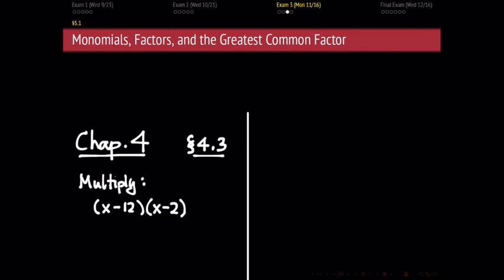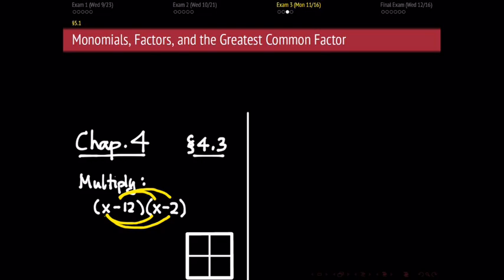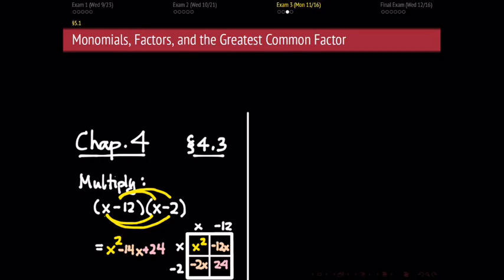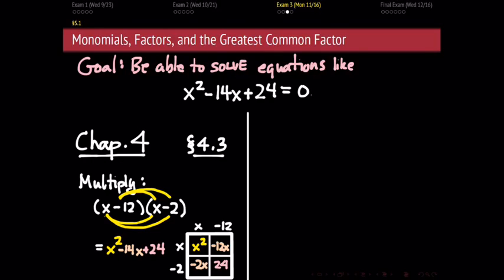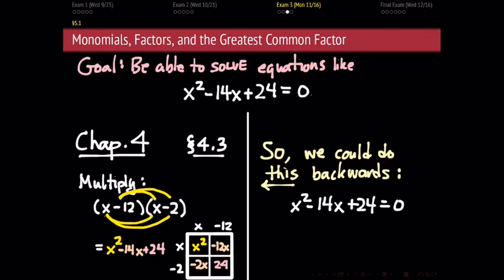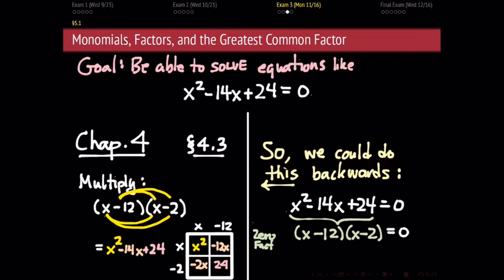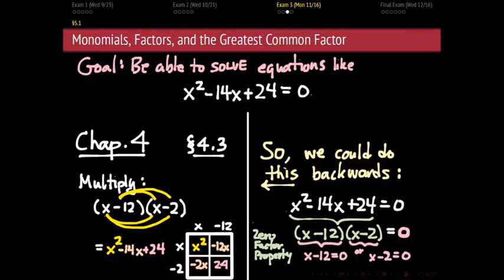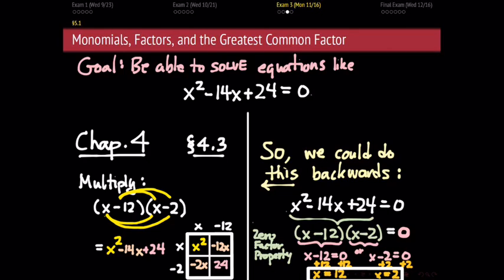090.5.1a Factoring: What and Why?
Factoring is nothing more than "un-distributing" multiplication of an expression. The purpose is that it will allow us to solve some equations with polynomials in them (though unfortunately not all).